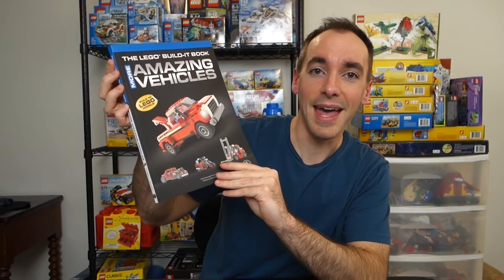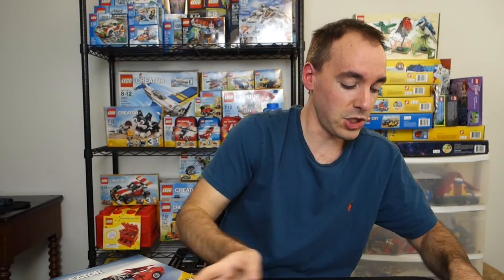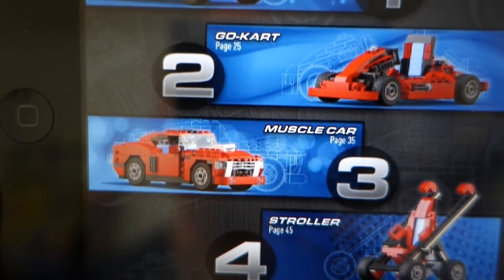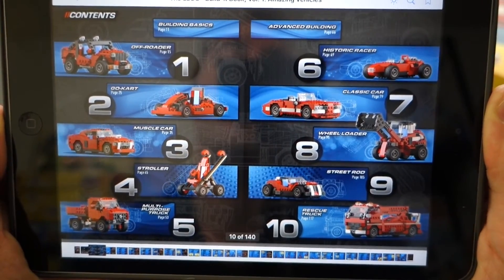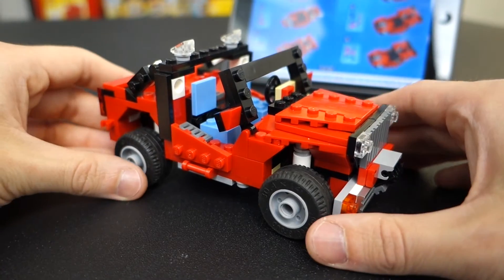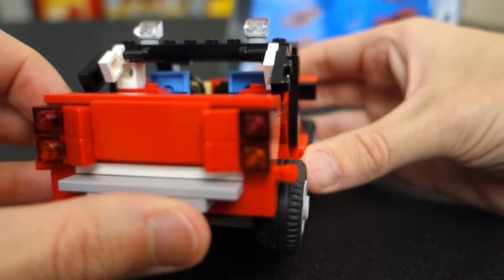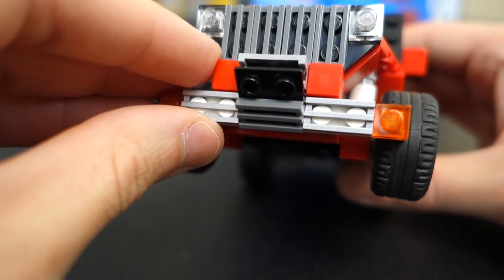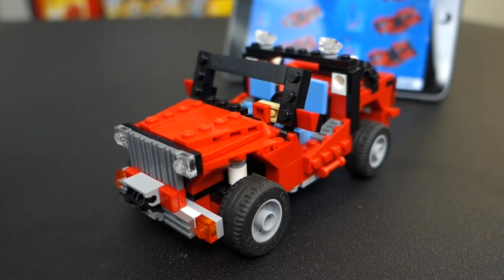LEGO Jeep Wrangler (Off-Roader) | brickitect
A build from The LEGO Build-It Book Vol 1: Amazing Vehicles

My Playlist for Build-It Book Vol 2: More Amazing Vehicles